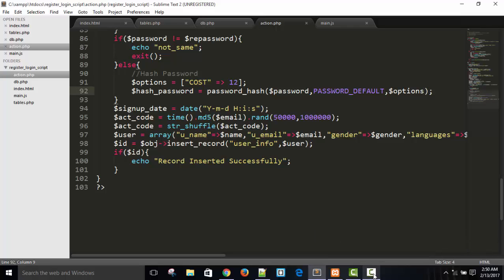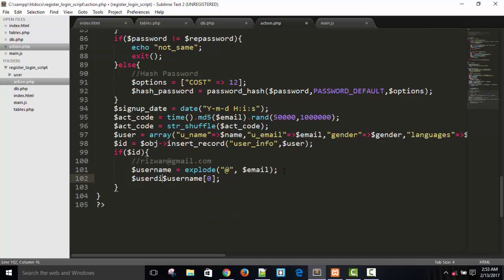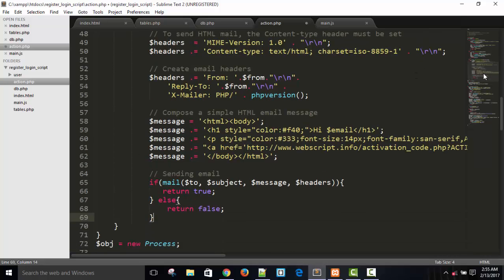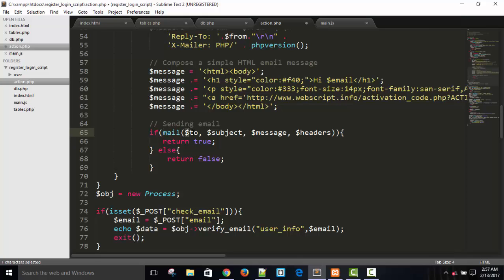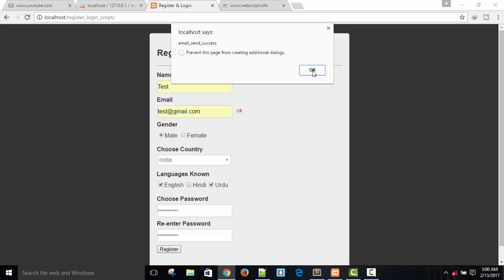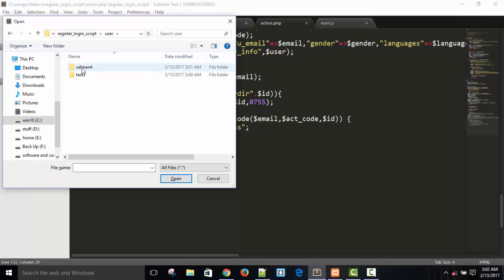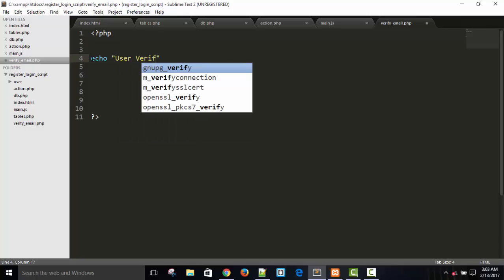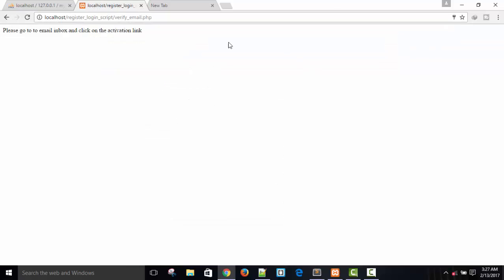Register & Login I PHP, MySqli, jQuery Ajax (Part - 5) Email Activation and User Directory Creation